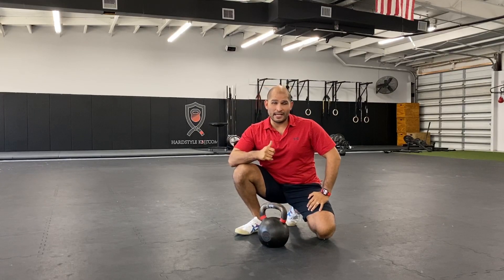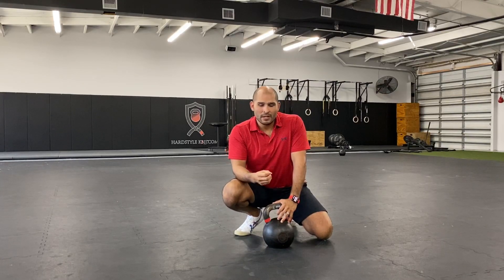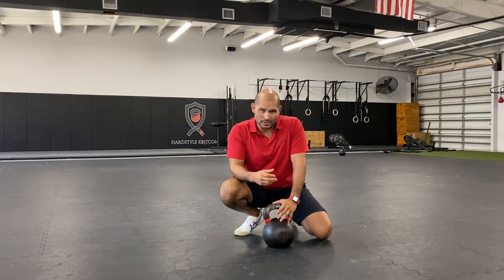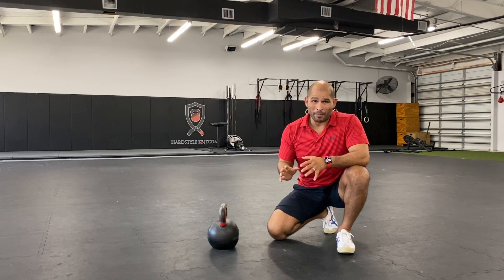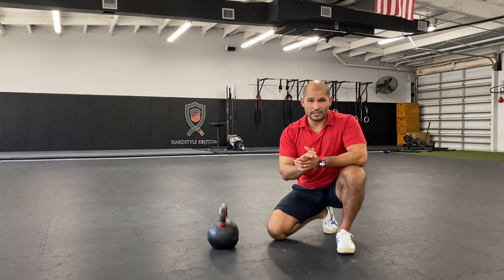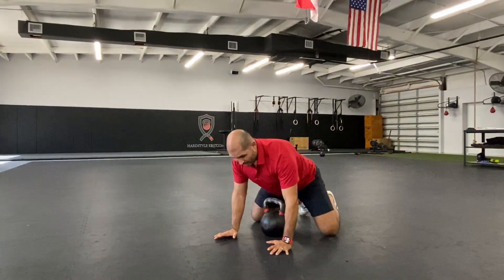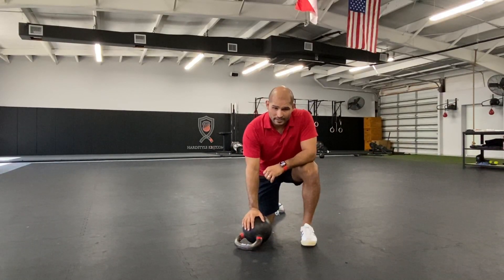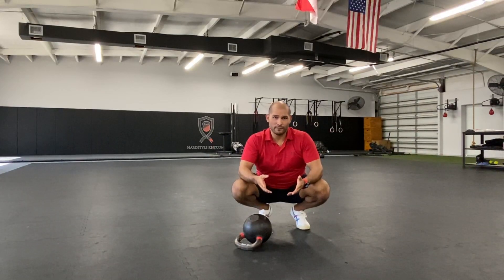Movement Monday: Ep 36 - How To Regain Your Squat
In today’s video, I’m gonna show you how to regain your squat WITHOUT excepting load so you can improve mobility and improve flexibility WITHOUT spending
Hours on stretching.

One of the leading causes why you lose you squat is because how much you’re sitting today. Think about it — you sit most of the day at work, then you go home to SIT and eat, and after that if what you head to the gym you SIT in a machine to workout.

A crap ton (that’s the scientific term, ‘crap ton’) of sitting.

I wrote a blog where I talk about how sitting is worst than smoking — you can check it out here:

Why is regaining your squat so important?

1. If you’re currently suffering from back pain (likely because of sitting) — improving your posture and regaining your squat IS ESSENTIAL.

2. The better you move, the more efficient you’ll be in your workouts which mean you can lift more and create a greater deficit and maximize your
Potential for muscle gain, fat loss, and anti-agin.

Hec

𝗙𝗼𝗿 𝗺𝗼𝗿𝗲 𝗿𝗲𝘀𝗼𝘂𝗿𝗰𝗲𝘀 𝗼𝗻 𝗸𝗲𝘁𝘁𝗹𝗲𝗯𝗲𝗹𝗹𝘀, 𝐳𝐢𝐩 𝐨𝐯𝐞𝐫 𝐭𝐨 𝗺𝘆 𝗯𝗹𝗼𝗴 𝗮𝗻𝗱 𝐬𝐭𝐞𝐚𝐥 𝐚 𝗙𝗥𝗘𝗘 𝐜𝐨𝐩𝐲 𝐨𝐟 𝐦𝐲 𝗲𝗕𝗼𝗼𝗸: 𝗞𝗲𝘁𝘁𝗹𝗲𝗯𝗲𝗹𝗹 𝗪𝗼𝗿𝗸𝗼𝘂𝘁 𝗦𝗻𝗮𝗰𝗸𝘀™

A step-by-step treasure map to get in ridiculous shape in less then 45 minutes a week—and still have time for BJJ and the family—WITHOUT interfering with your life or time on the mat.

𝙇𝙤𝙤𝙠𝙞𝙣𝙜 𝙩𝙤 𝙞𝙢𝙥𝙧𝙤𝙫𝙚 𝙮𝙤𝙪𝙧 𝙢𝙤𝙗𝙞𝙡𝙞𝙩𝙮?

𝗖𝗵𝗲𝗰𝗸 𝗼𝘂𝘁: 𝗠𝘆 “𝟱 𝗦𝘁𝗲𝗽𝘀 𝘁𝗼 𝗕𝗲𝘁𝘁𝗲𝗿 𝗠𝗼𝗯𝗶𝗹𝗶𝘁𝘆” 𝗖𝗵𝗲𝗮𝘁 𝗦𝗵𝗲𝗲𝘁

My 5 Step Formula to Better Mobility for BJJ... so you can train more, live life on your terms, and become the man, husband, & father you were called to be.